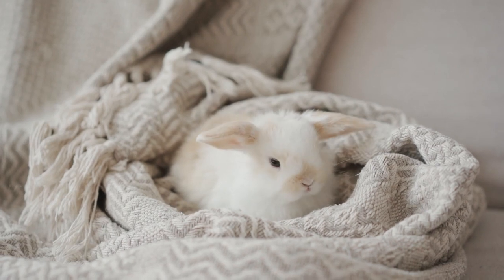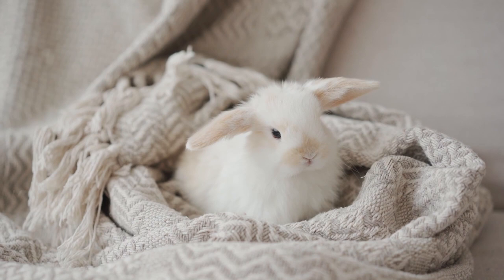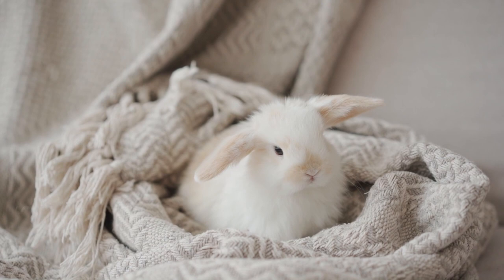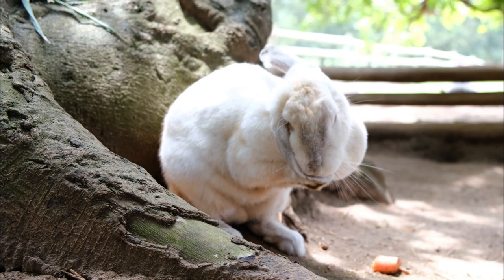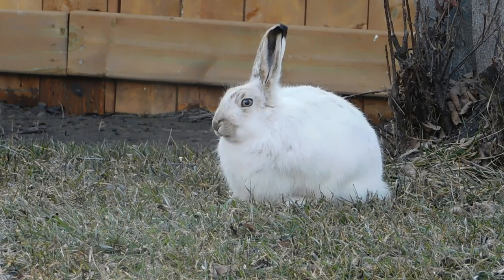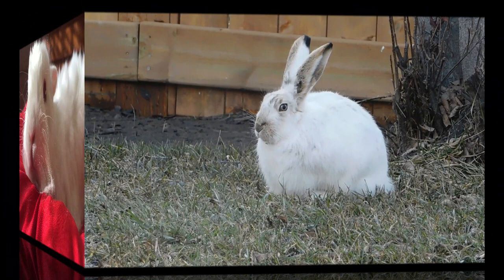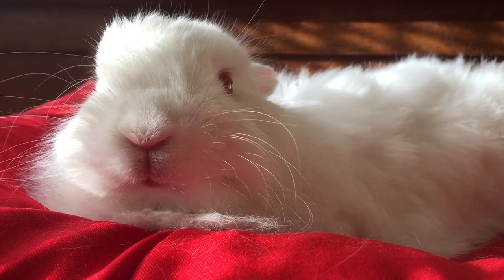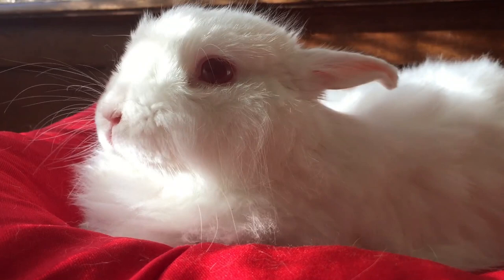angora rabbit|cute smallest rabbit|angora rabbit wool production|information about angora rabbit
angora rabbit | cute smallest rabbit | angora rabbit wool production | information about angora rabbit | Angora Rabbit Farming

This channel is created by @Animal vibe

👉We will trying to show best videos of animal life👇
Today we will discuss about Most Amazing Unknown Facts of Animal,Birds, Insects and Aquatic Animals.
Animlas life,life of animals,animal lifestyle,animals everywhere ,lifestyle of animals,amazing animals,wildlife animals